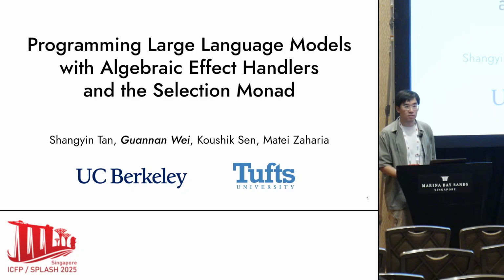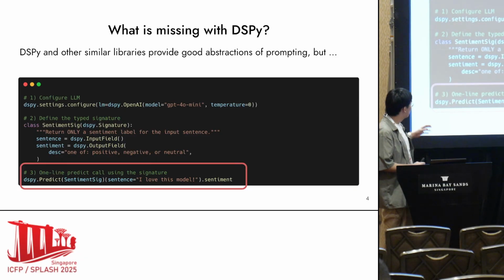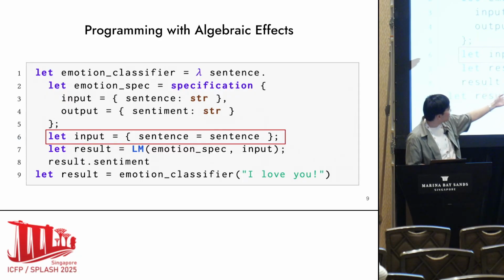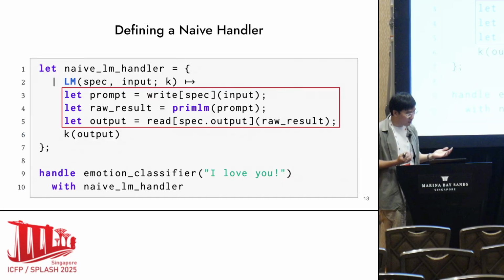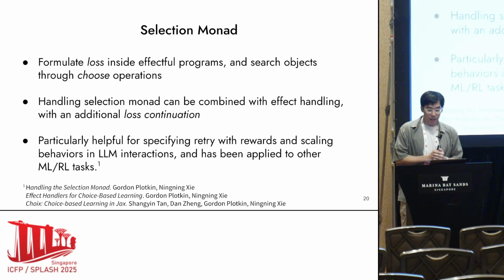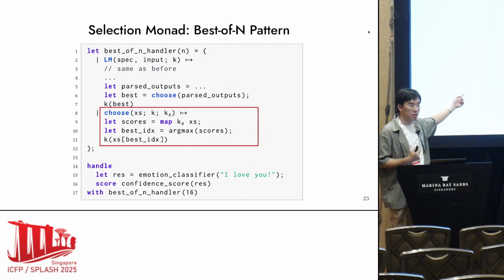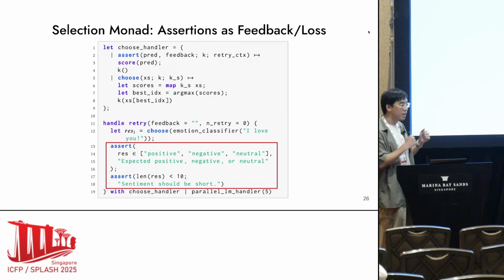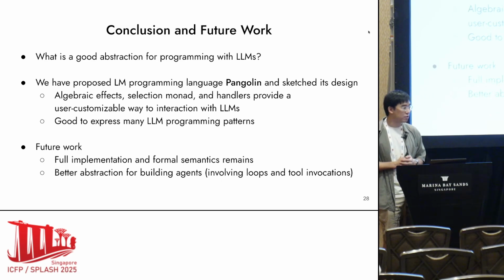[LMPL'25] Programming Large Language Models with Algebraic Effect Handlers and the Selection Monad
Programming Large Language Models with Algebraic Effect Handlers and the Selection Monad (Video, LMPL 2025)
Shangyin Tan, Guannan Wei, Koushik Sen, and Matei Zaharia
(University of California, Berkeley; Tufts University; University of California at Berkeley; UC Berkeley)

Abstract: We present Pangolin, a programming language that treats large language model (LLM) interactions as first-class algebraic effects, enabling systematic composition and control over complex AI systems. By modeling non-deterministic choices of LLM results with selection monads, Pangolin allows programmers to abstract over multiple execution paths and automatically select outcomes based on downstream metrics. Pangolin makes it possible to design and manage LLM-centric pipelines with the clarity and reliability of conventional programming languages.